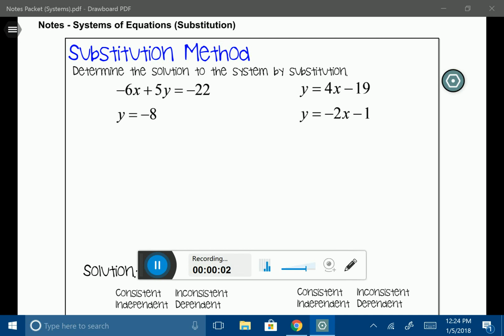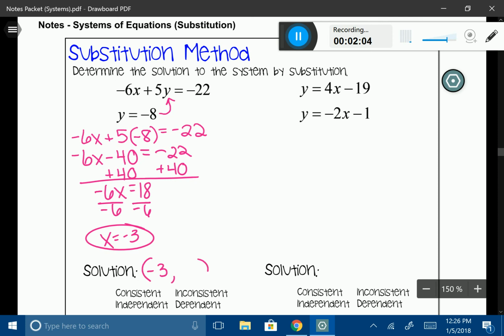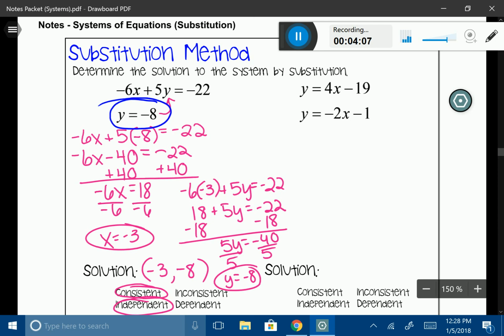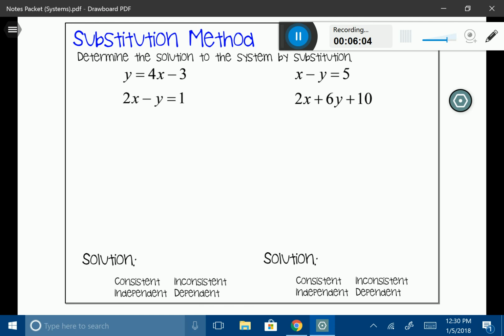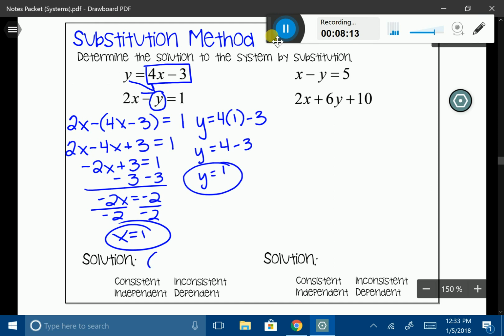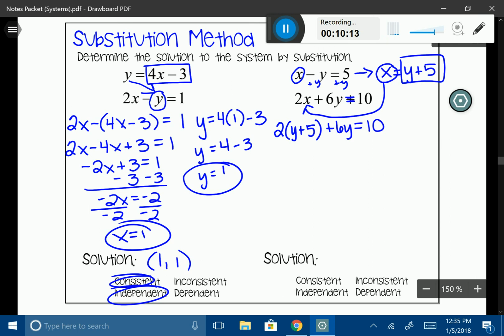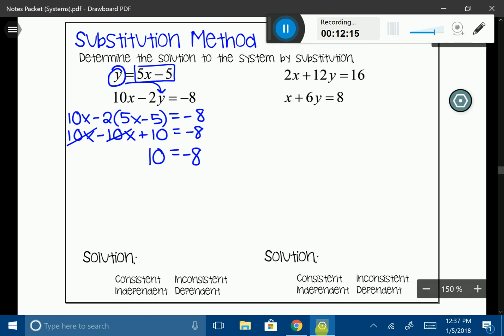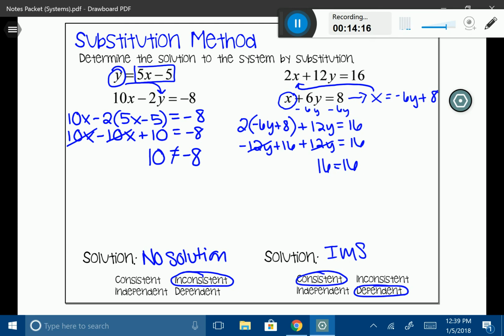Systems of Equations (Substitution)